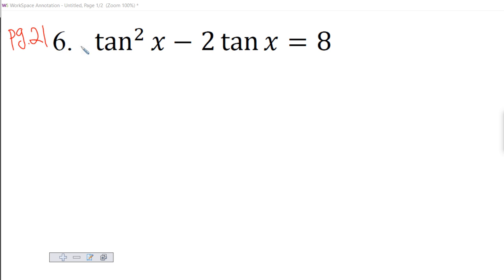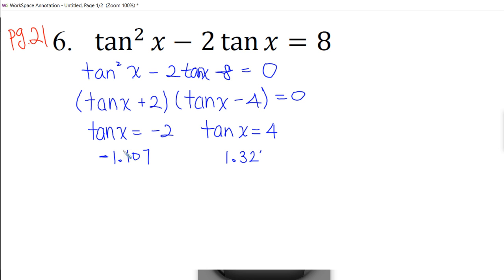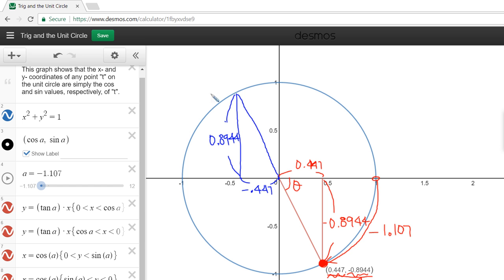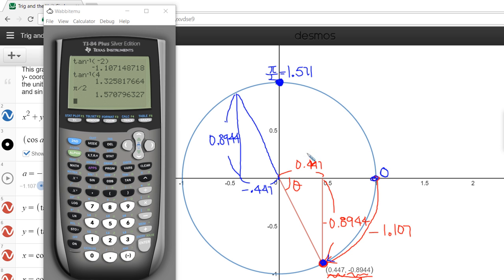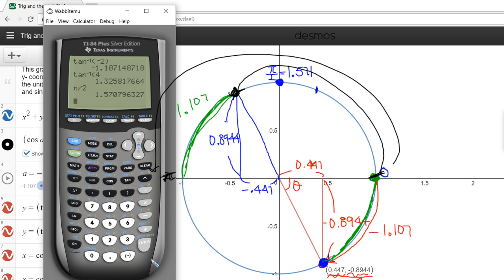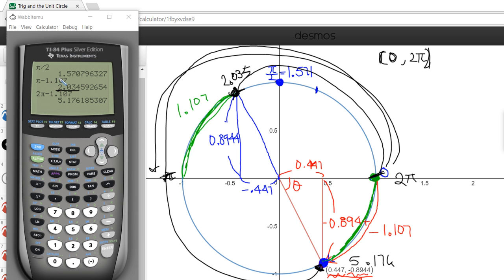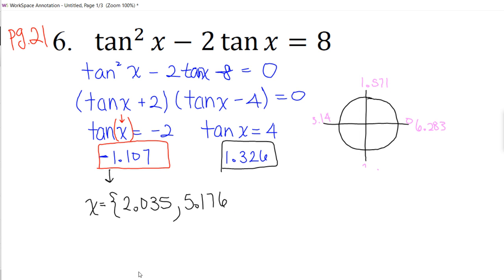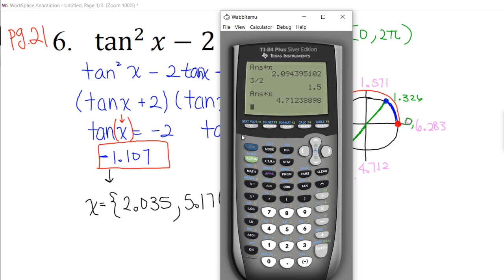Pg 21 #6, Radians in Decimals